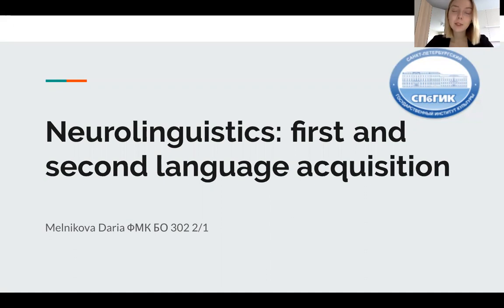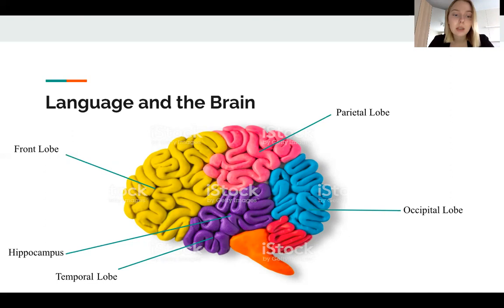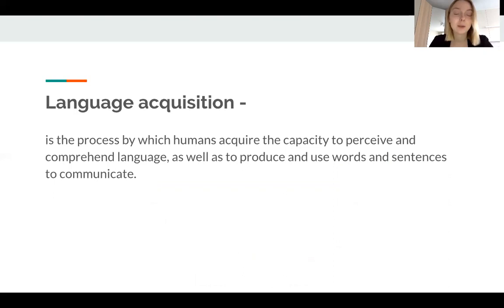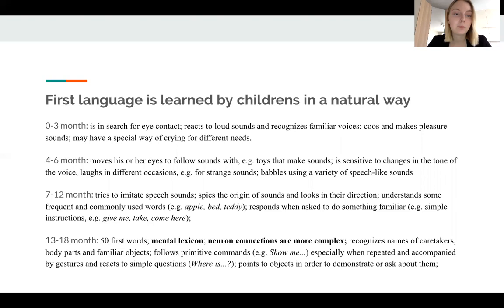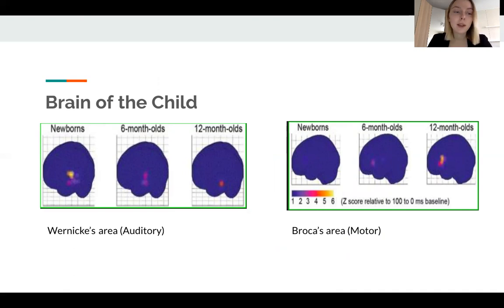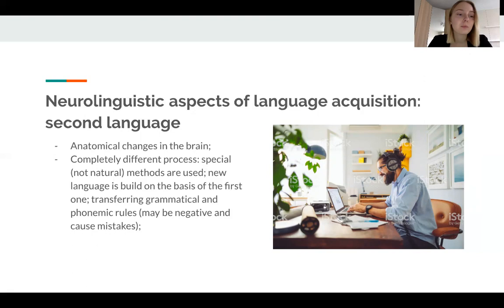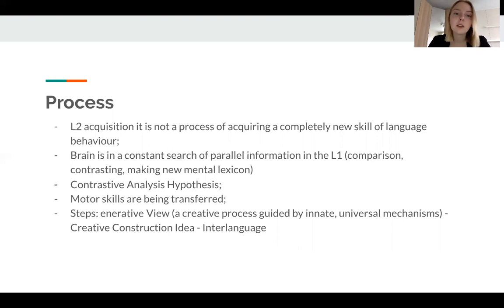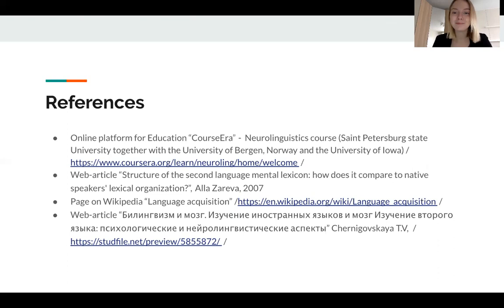Neurolinguistics: first and second language acquisition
Video-presentation for the online conference "Student's Scientific Community". Saint-Petersburg State Institute of Culture, Melnikova Daria, BA student, Linguistics.